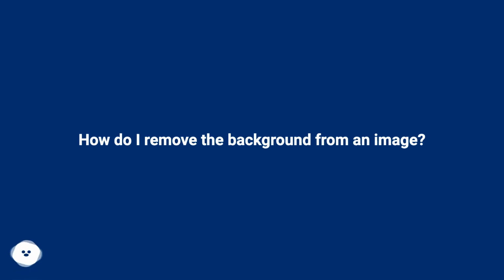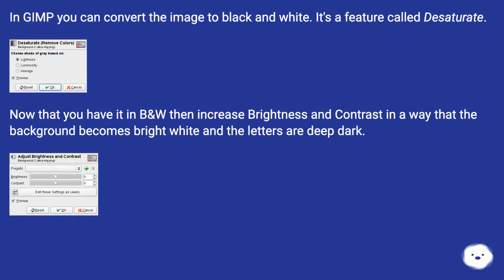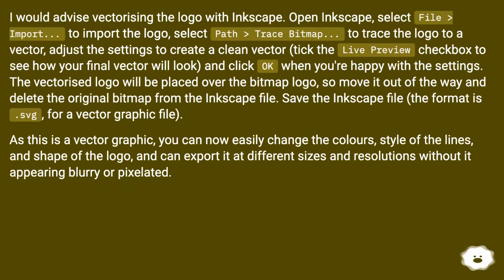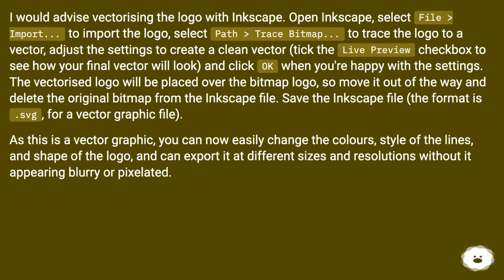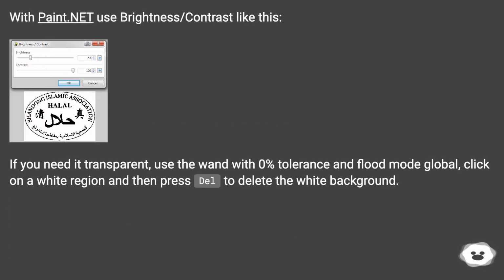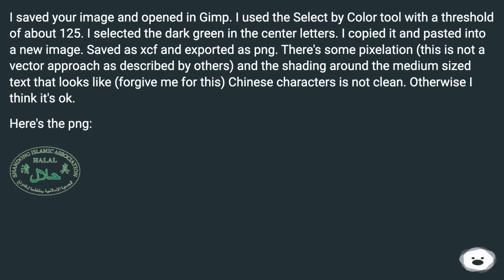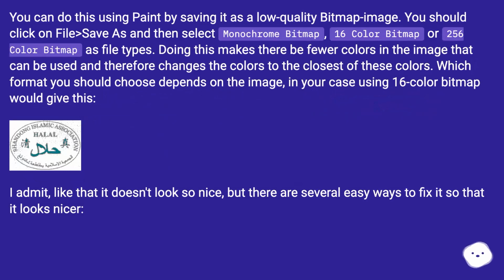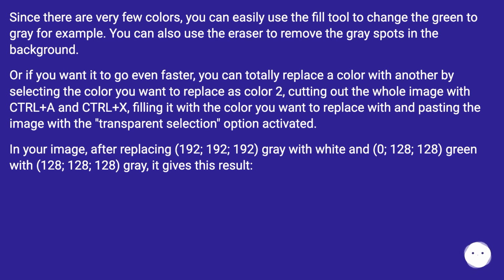How do I remove the background from an image?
Chapters
00:00 How Do I Remove The Background From An Image?
00:23 Accepted Answer Score 22
01:21 Answer 2 Score 5
02:10 Answer 3 Score 2
02:38 Answer 4 Score 1
03:26 Answer 5 Score 1
04:49 Thank you